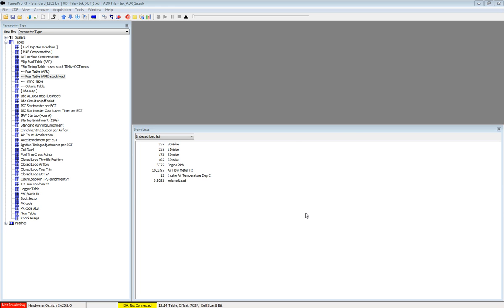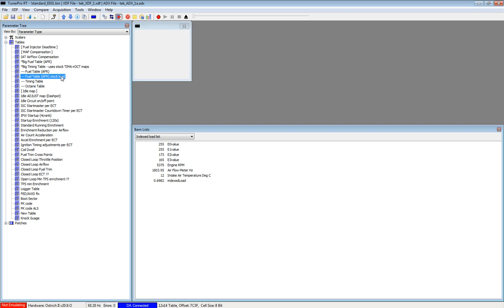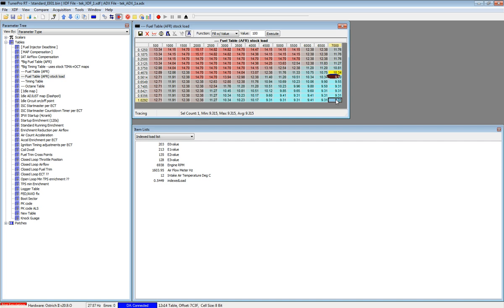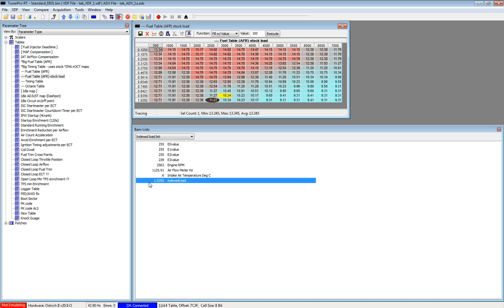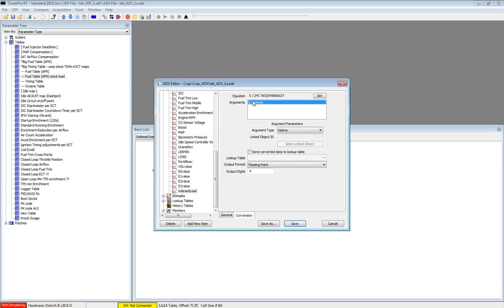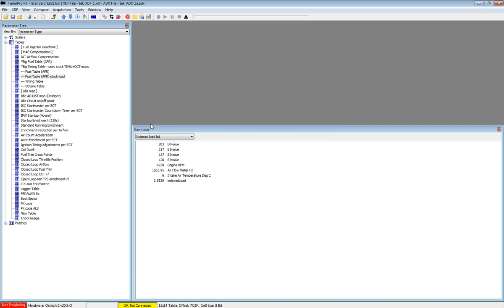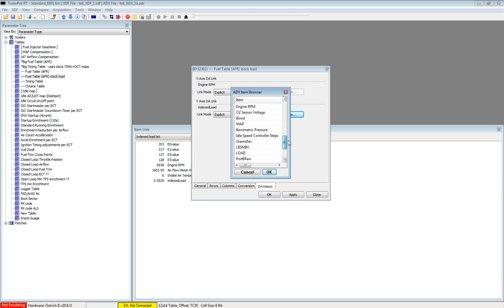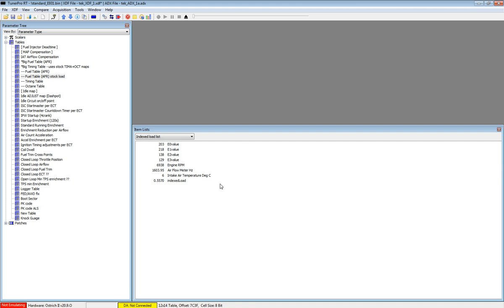How to setup a TunerPro ADX and XDF for logging and tracing load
How to setup a TunerPro ADX and XDF for logging and tracing load on a DSM ECU.
The same principle applies to many other systems.